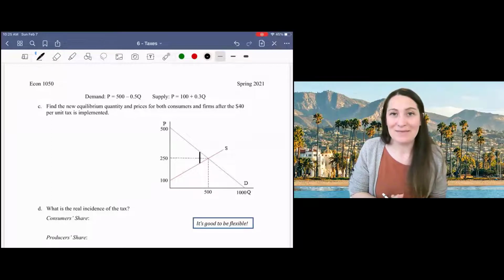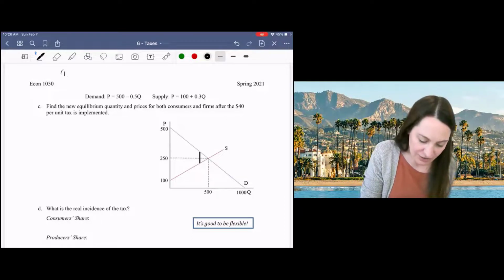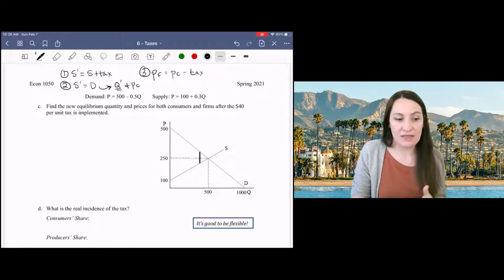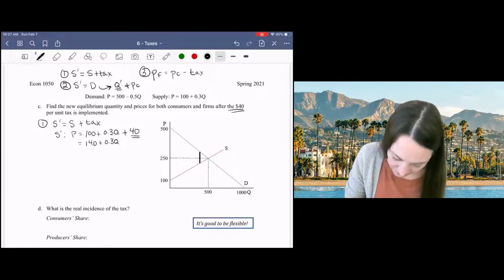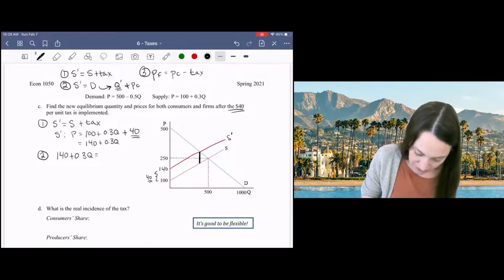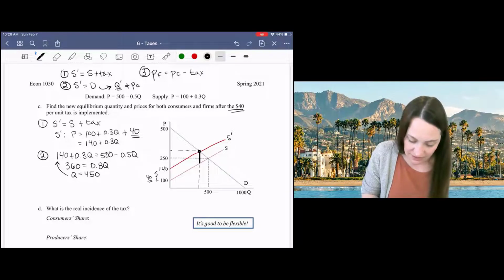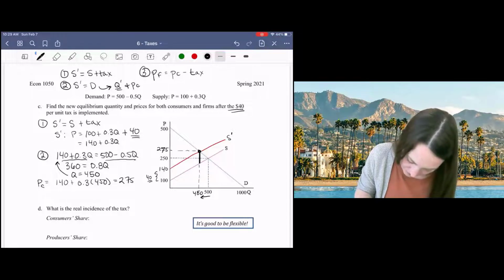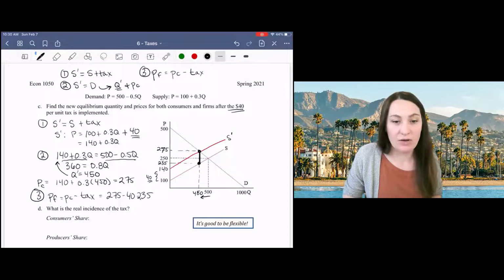6.4 Effect of an Excise Tax